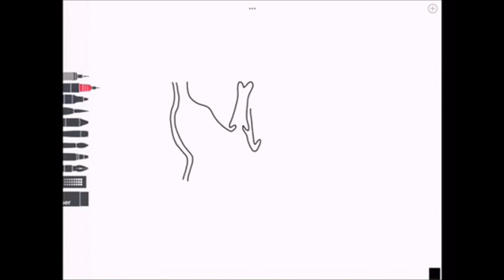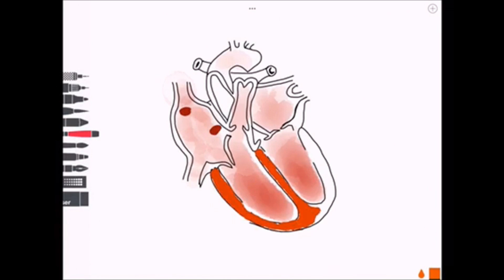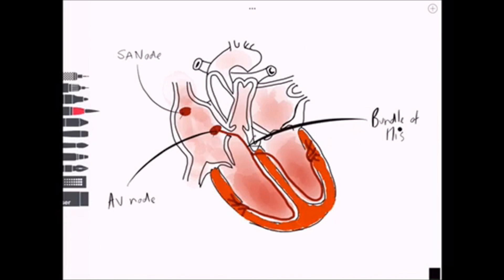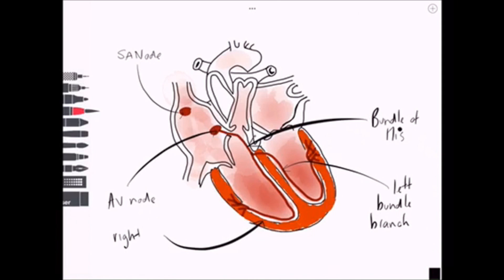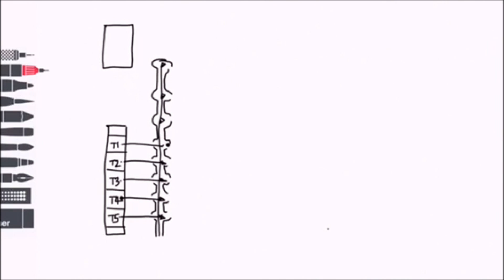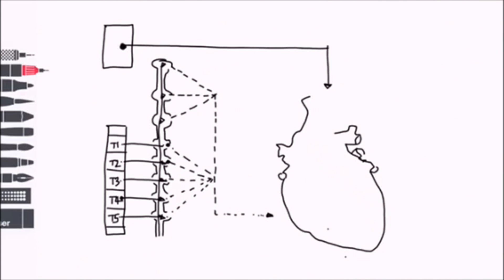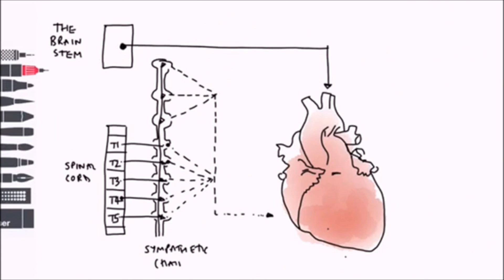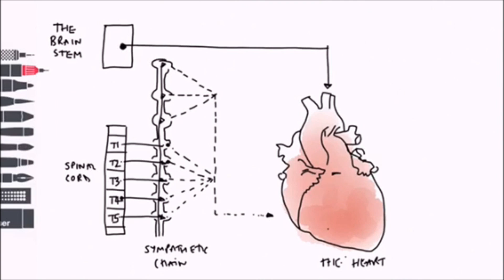Nervous System Control of the Heart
Once upon a time there was light in my life, now there's only tears in the dark, nothing I can say Nervous Control of the Heart!!